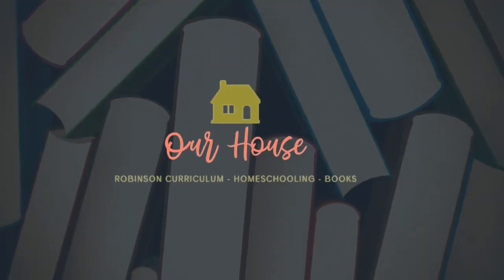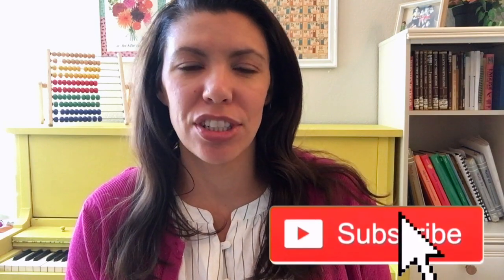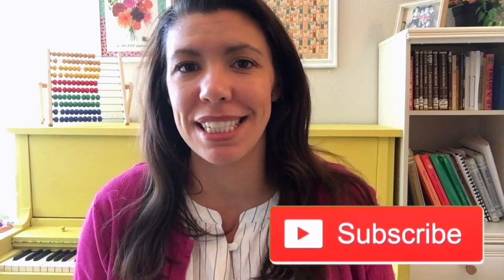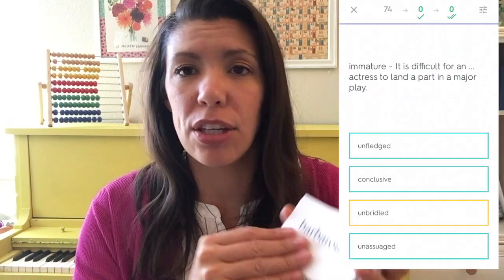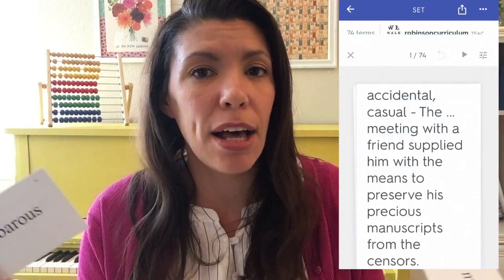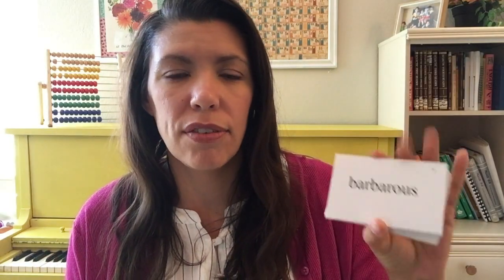How To Use RC Vocab Cards